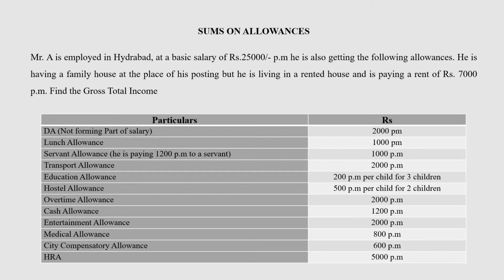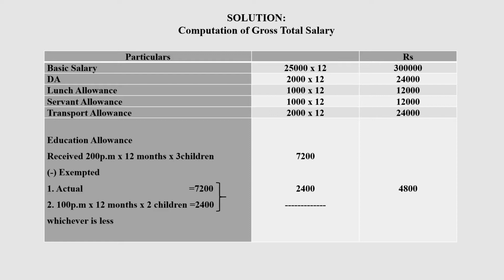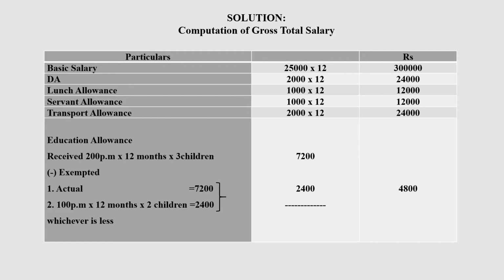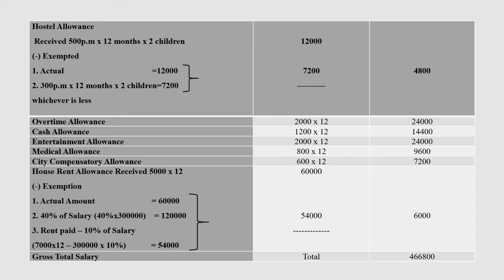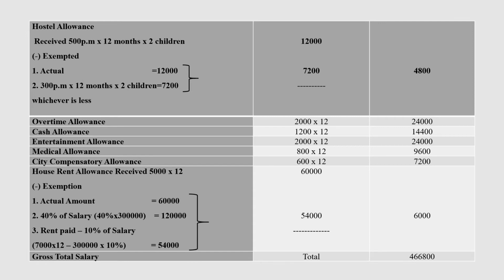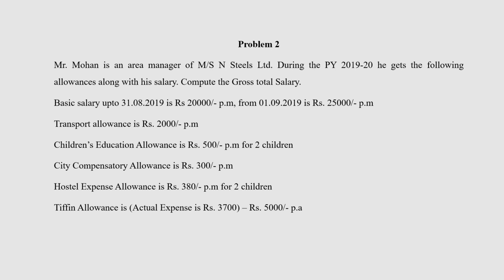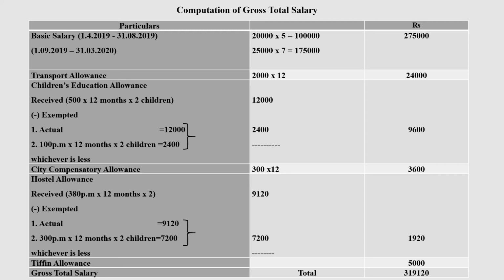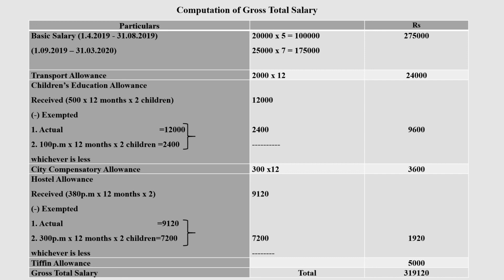Sums on Allowances